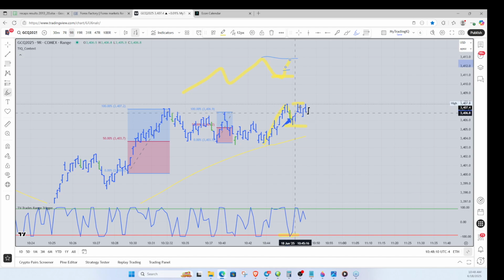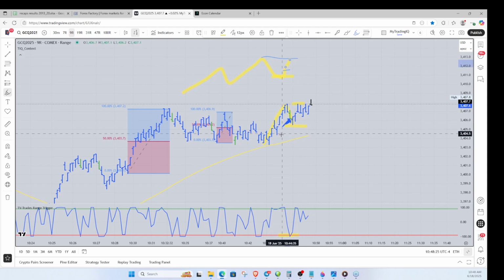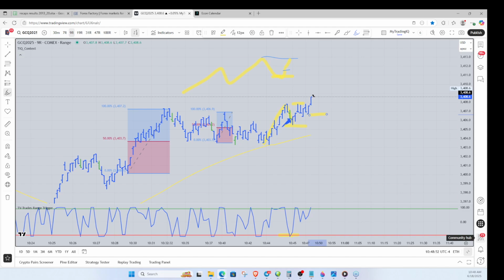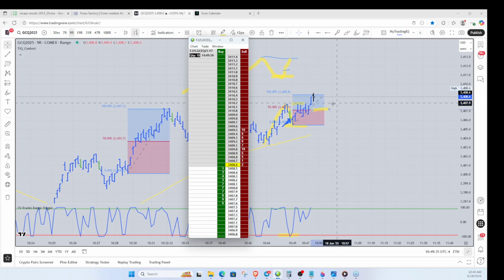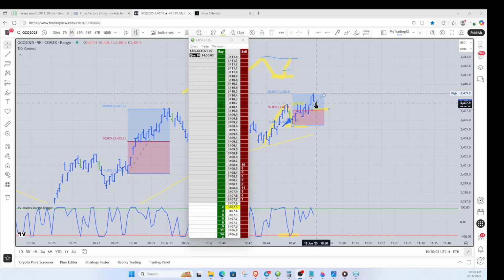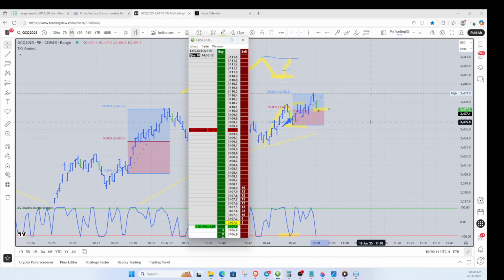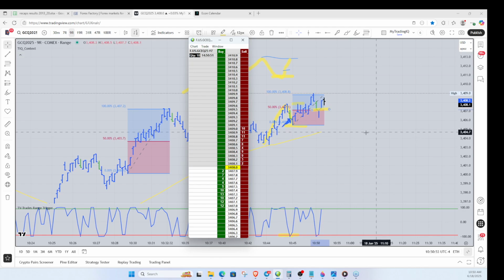Beautiful Gold Trade for $1,100 This Morning In The Live Training Room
MyTradingIQ.com. Tune in M-F from 12-2:00pm Eastern for the longest-running Daily Live Emini Show on the Internet. We are now in our 2nd Decade of Broadcast History.

This is neither a solicitation nor an offer to Buy/Sell futures. No representation is being made that any account will or is likely to achieve profits or losses similar to those discussed on this web site. The past performance of any trading system or methodology is not necessarily indicative of future results.or methodology is not necessarily indicative of future results.

Bring 'em.